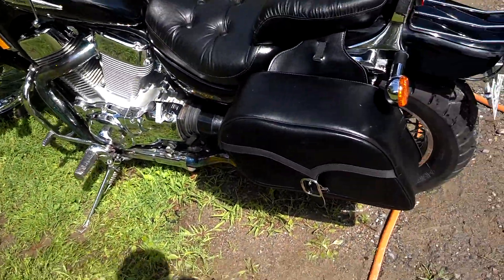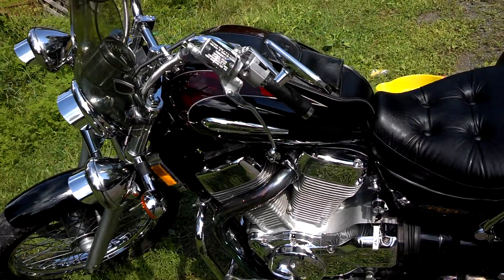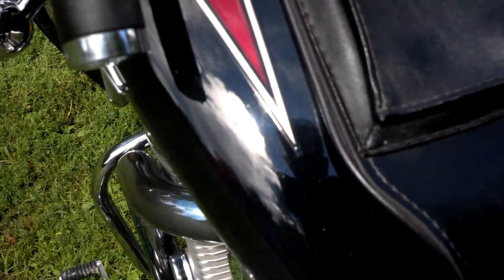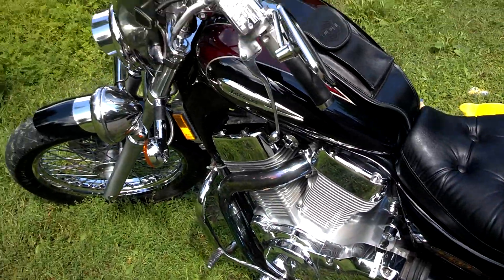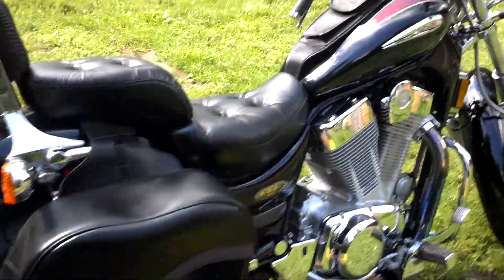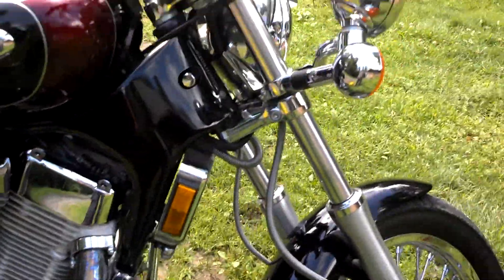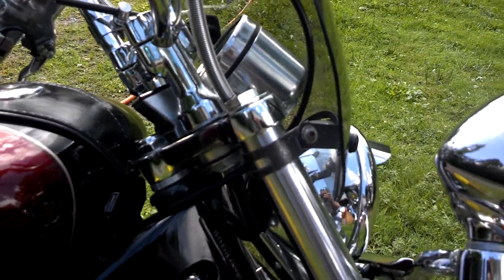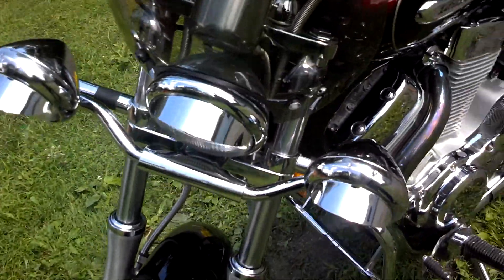96 vs1400 walk around+sound